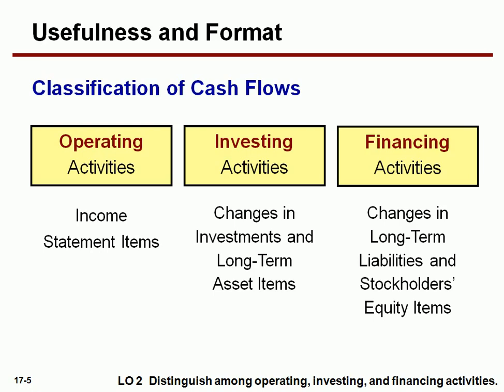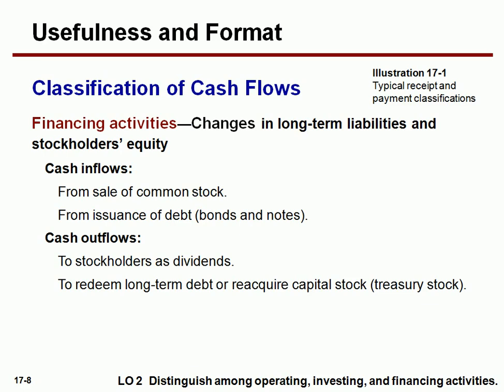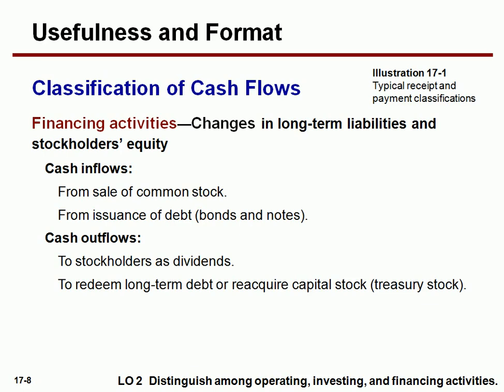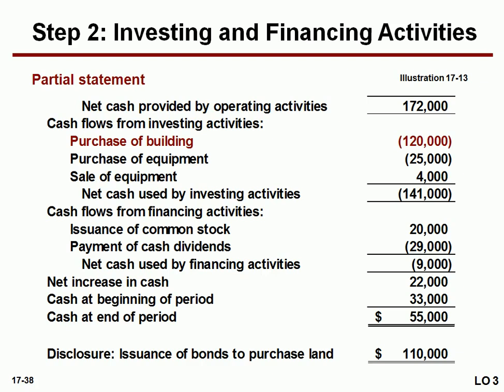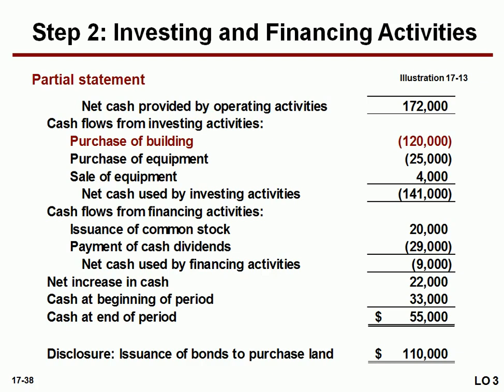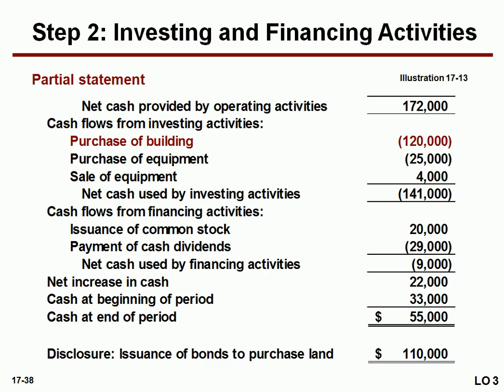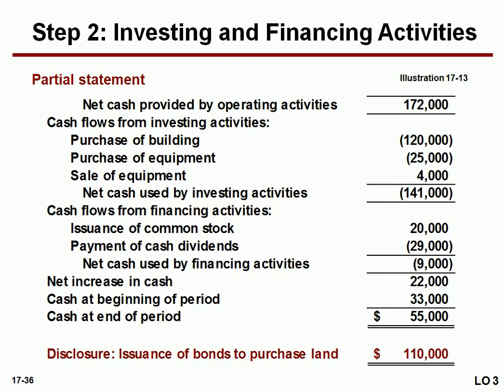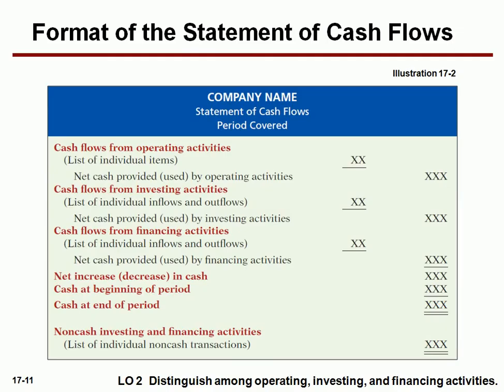Financing Activities | Financing Activities Cash Flow | Statement of Cash Flows (Part 4)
Complete and clear explanation about financing activities or financing activities cash flow or financing activities statement of cash flow or what is financing activities or financing activities definition by knowledge topper with suitable examples.